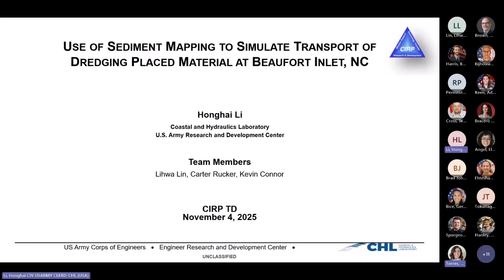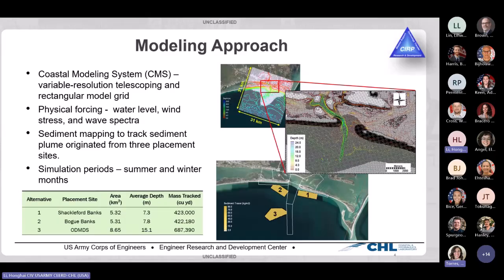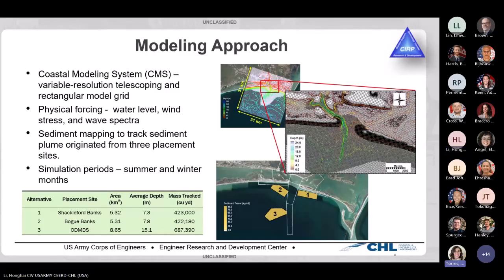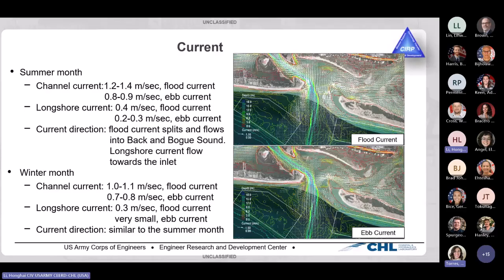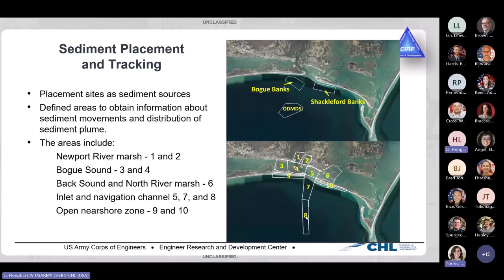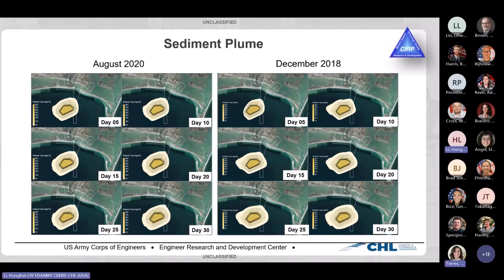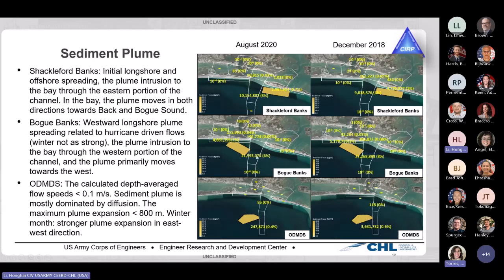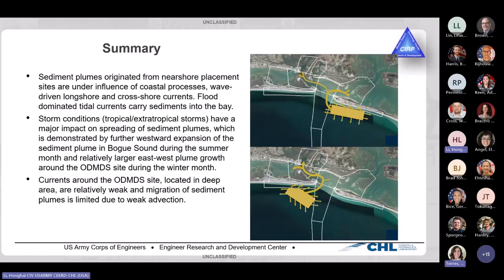4 November 2025 - Use of Sediment Mapping to Simulate Transport of Dredging Placed Material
This CIRP technical discussion covers a recent project with the Wilmington District of the Corps of Engineers and the use of the sediment tracking feature of the Coastal Modeling System to determine sediment pathways.